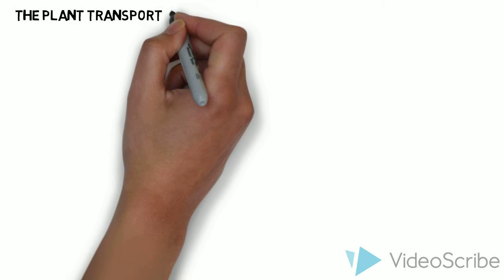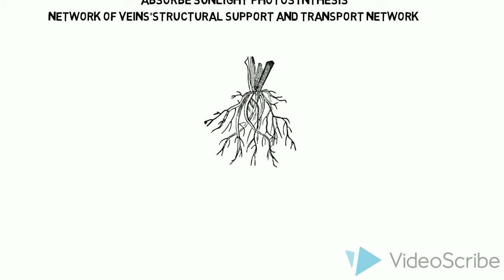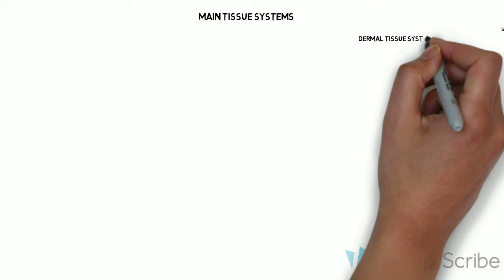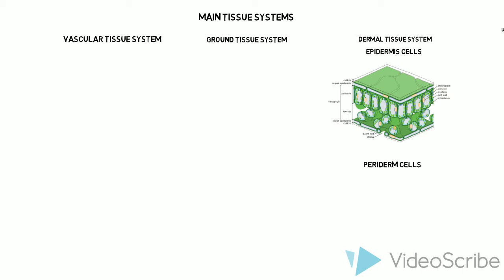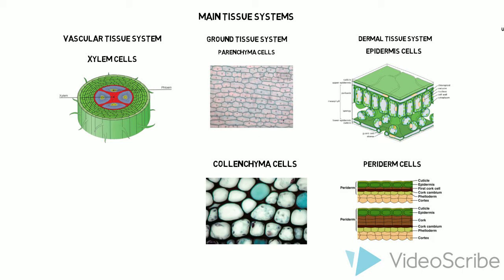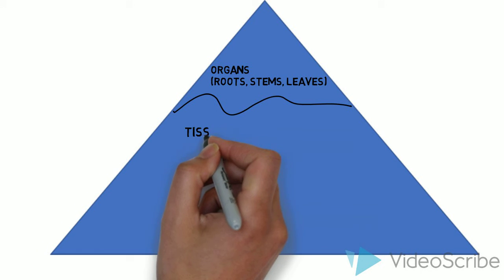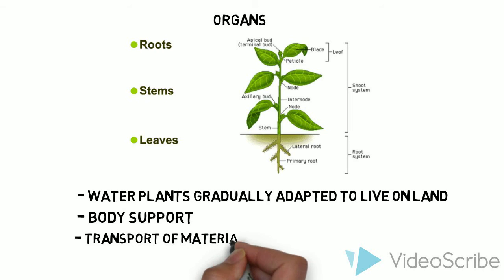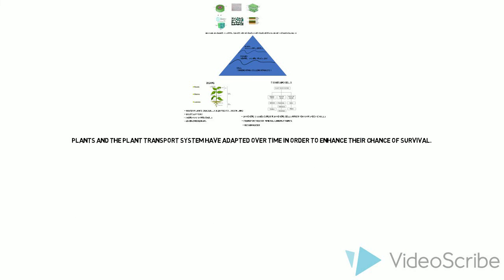Plant Transport System